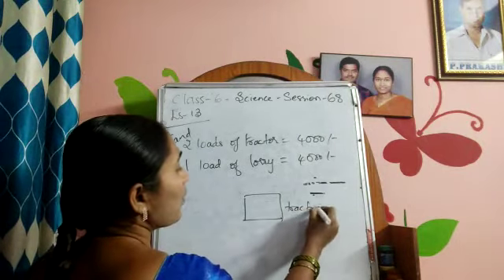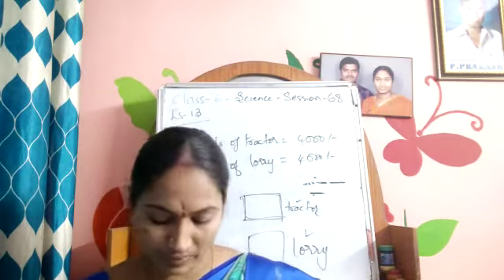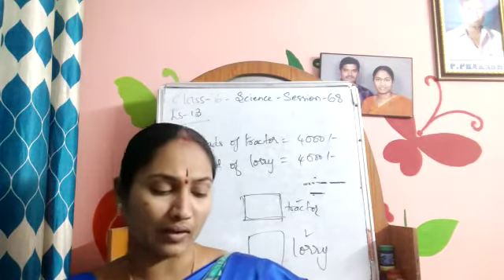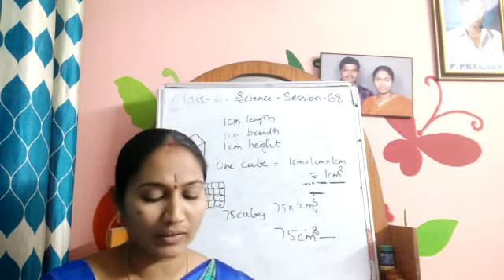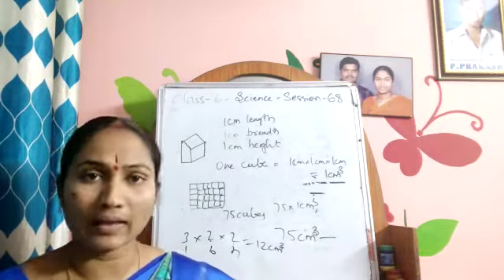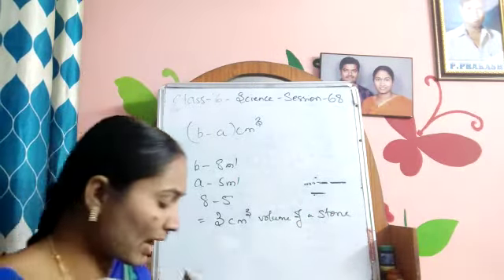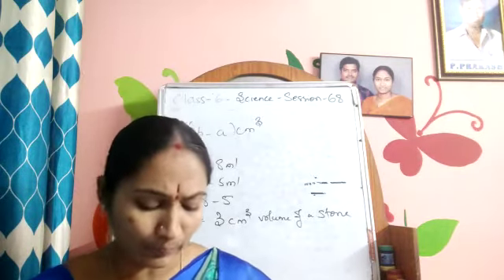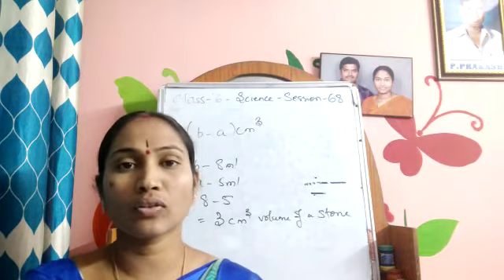class 6 subject science session 68